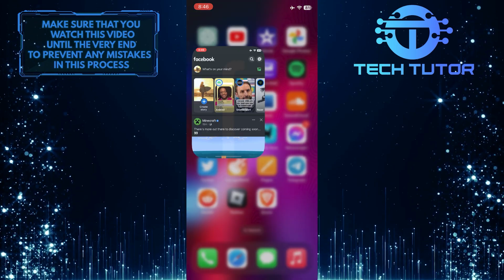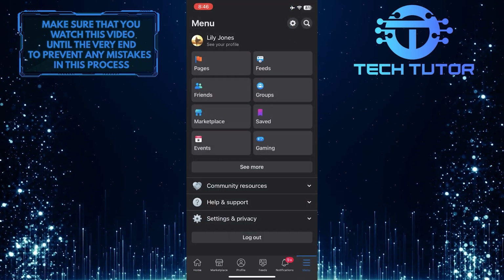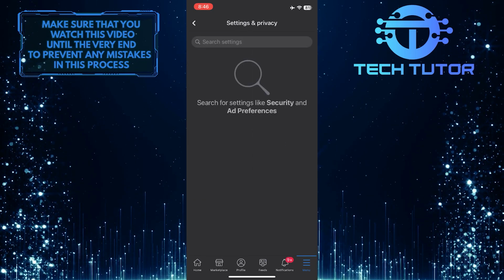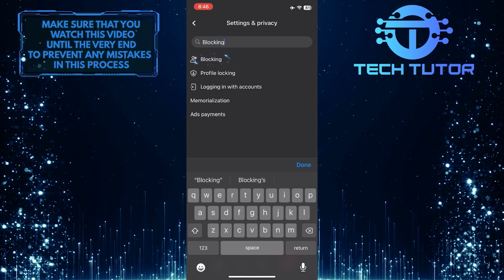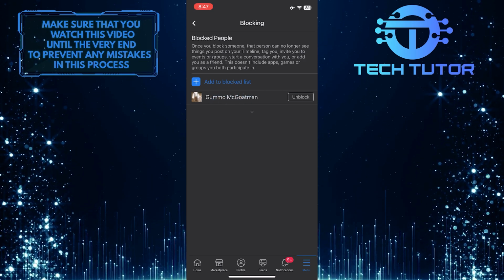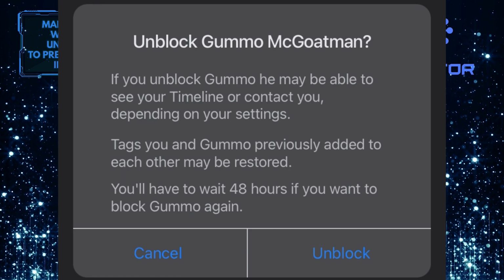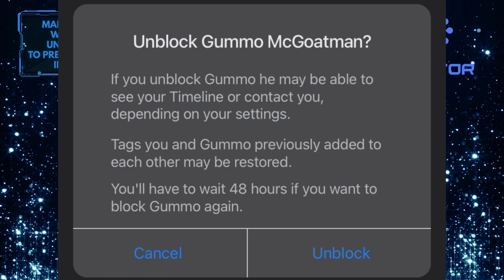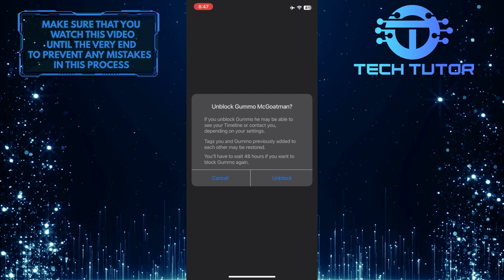How To Unblock Someone On Facebook 2023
Are you wondering how to unblock someone on Facebook in 2023? Look no further! In this video, we’ll walk you through step-by-step instructions on how to easily unblock a person from your Facebook account. Learn how to navigate the settings, find the person's profile, unblock them so that they can see your account and posts, and complete the process in no time. Don't miss out on this great opportunity! Watch now and get connected again with your friends today!